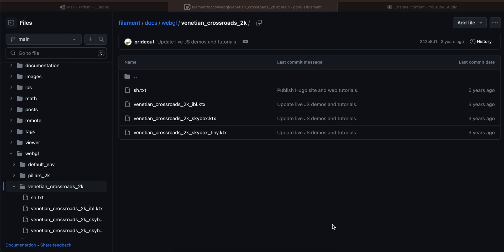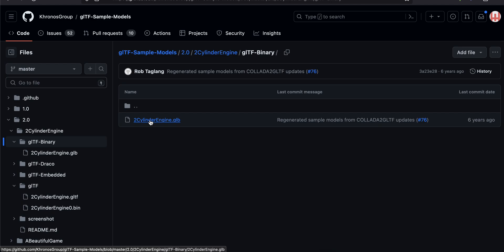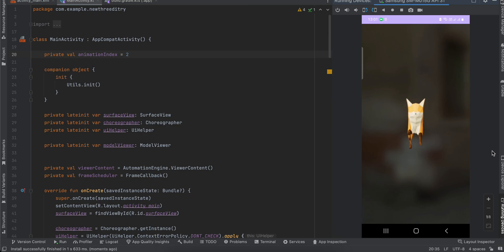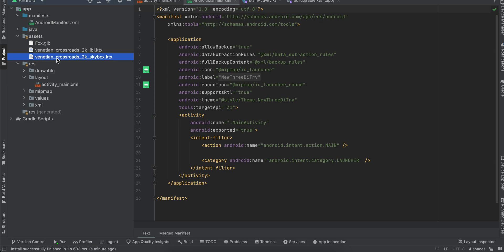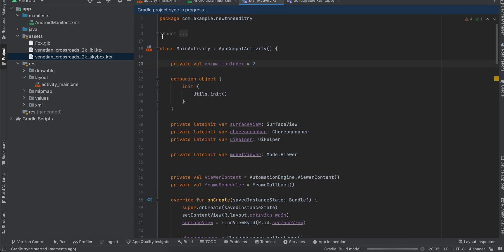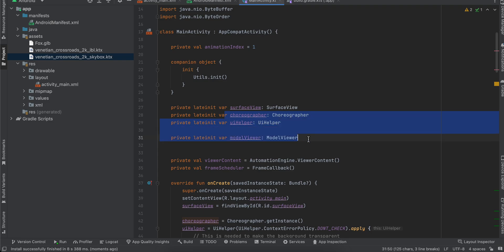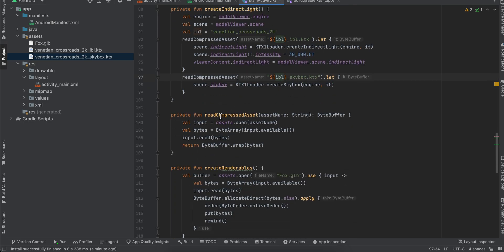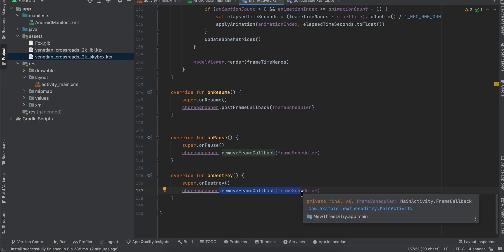How to load local gltf models, render and animate it in native android app